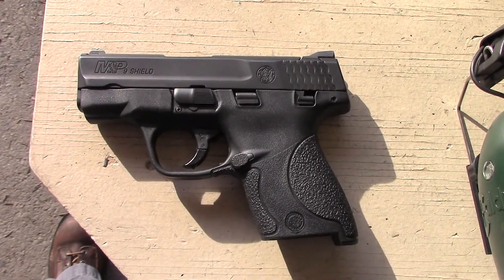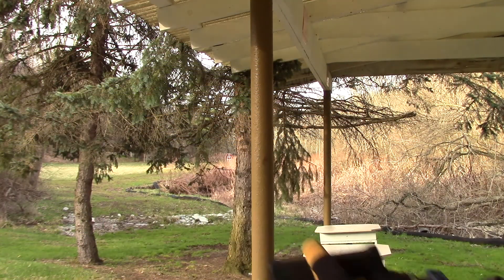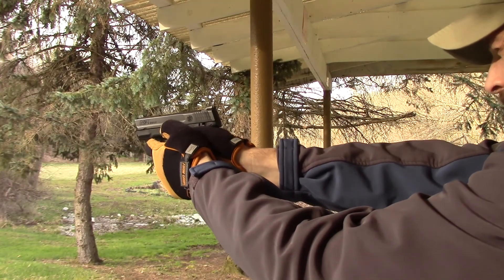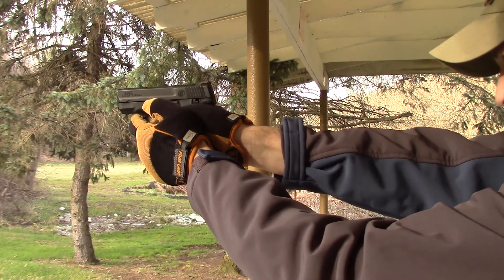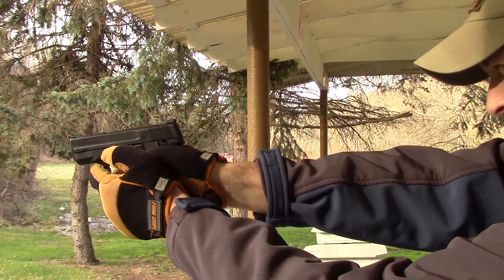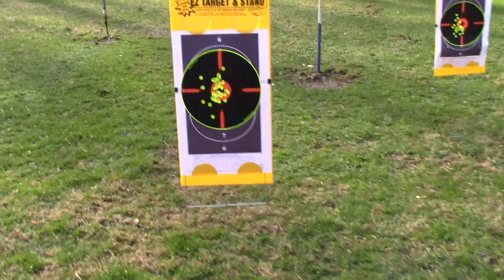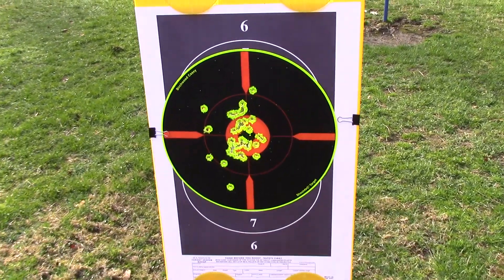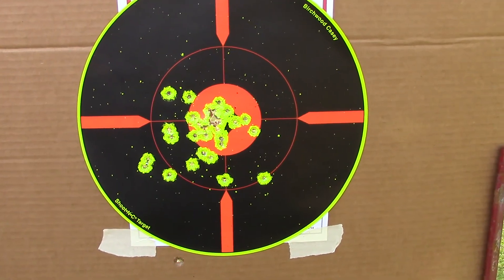S&W SHIELD 9MM RANGE DAY #2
SMITH AND WESSON SHIELD 9MM